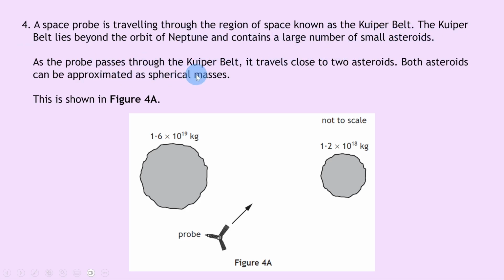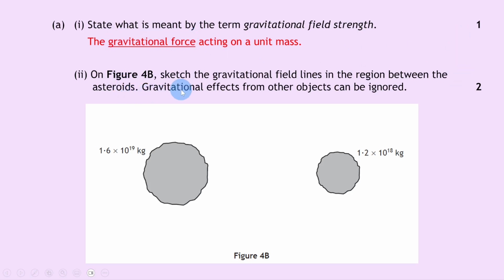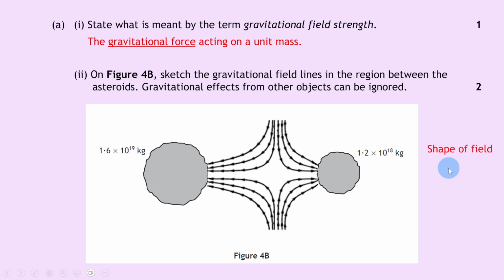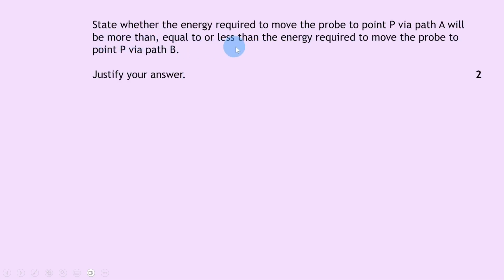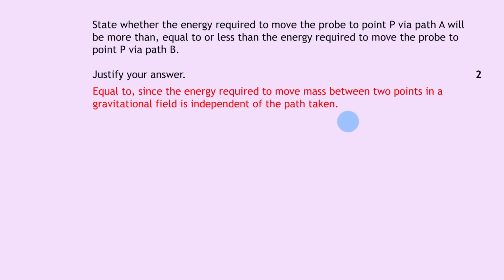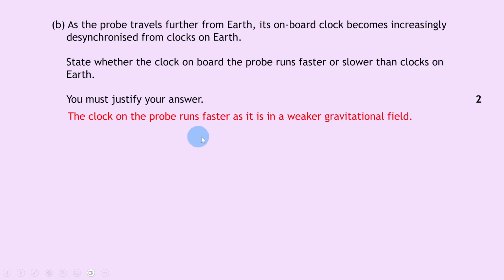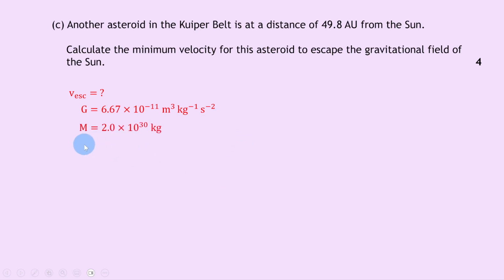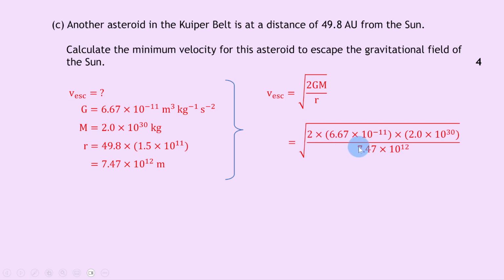Advanced Higher Physics | SQA Past Papers | 2021 | Q4